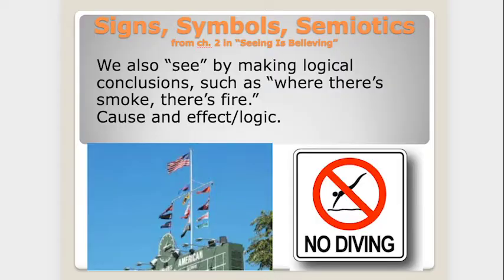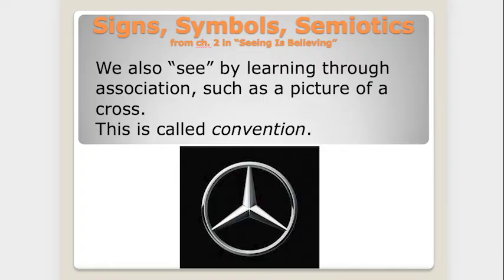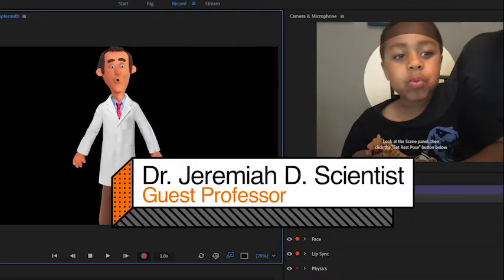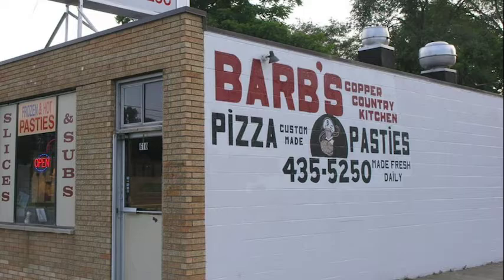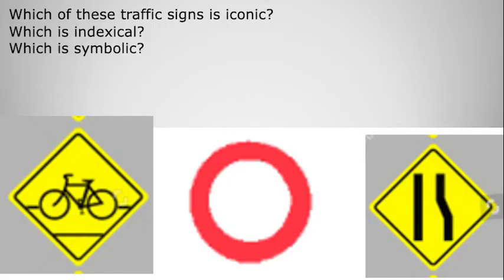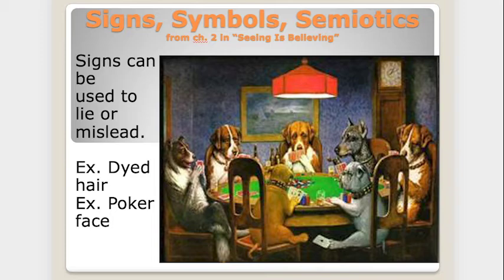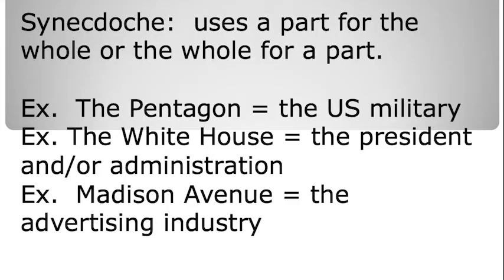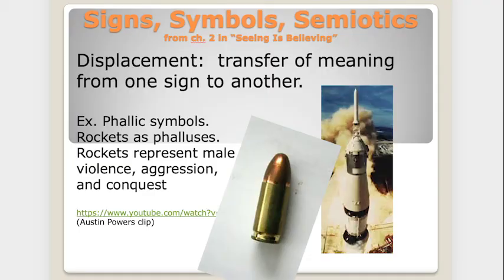CST 1120 video 7 convention, meaning, icon, index, symbol, metaphors, etc evergreen